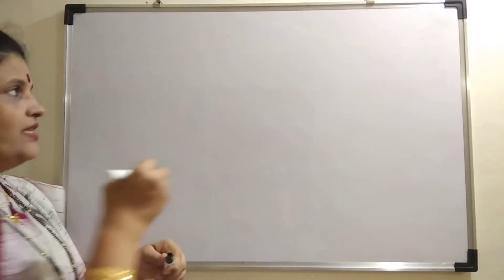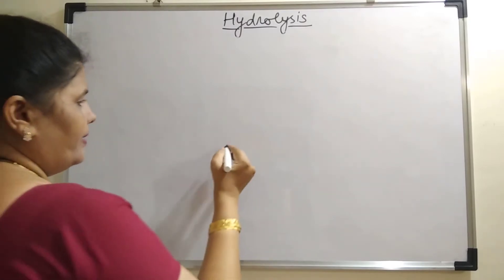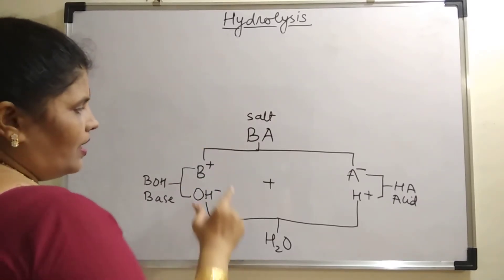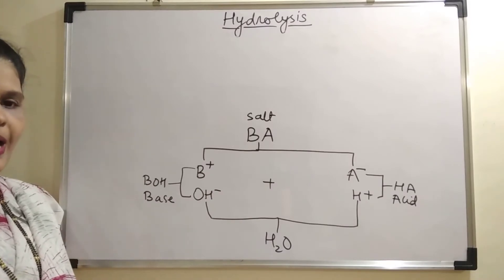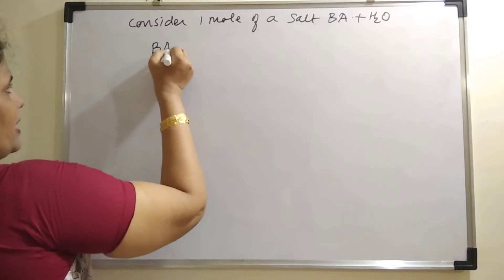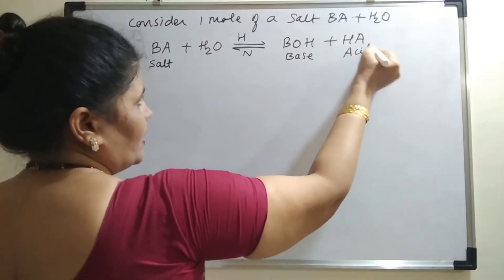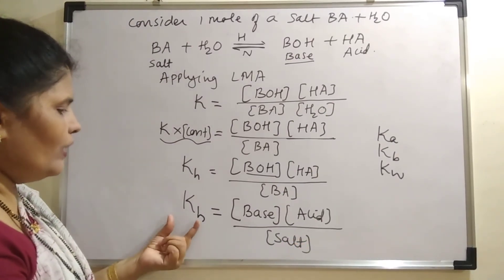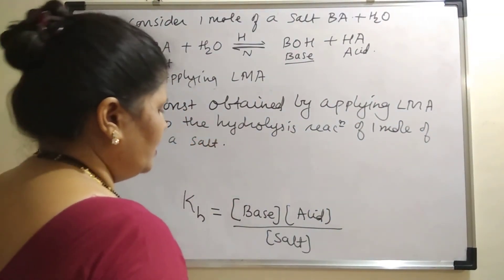Concept & Definition of Hydrolysis & Hydrolysis Constant with derivation